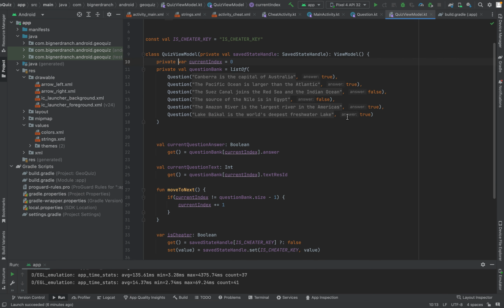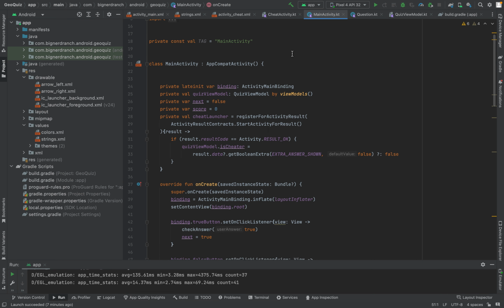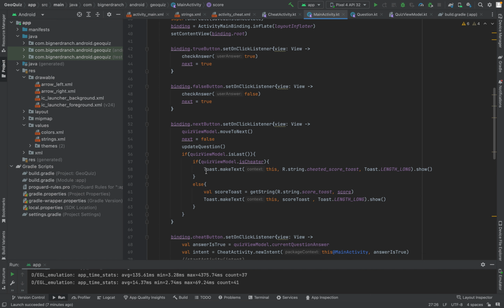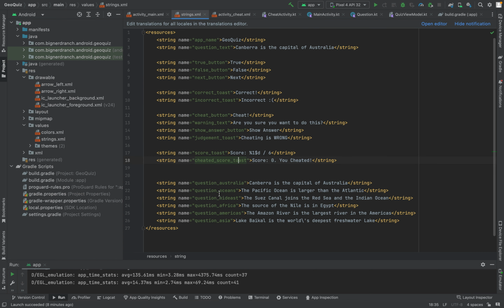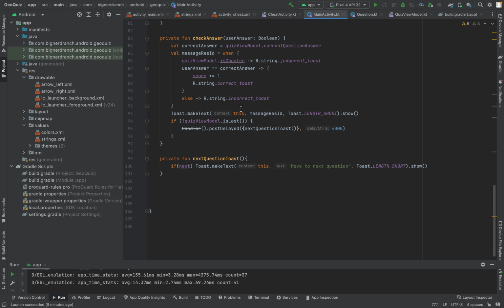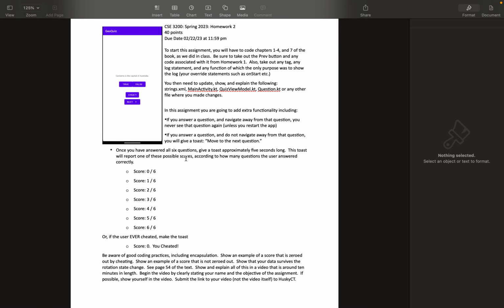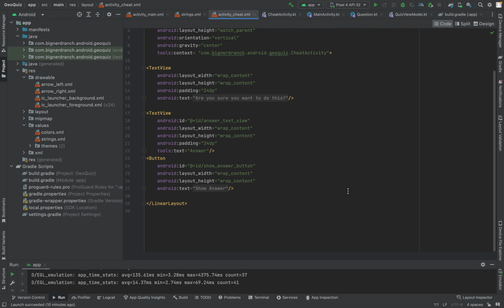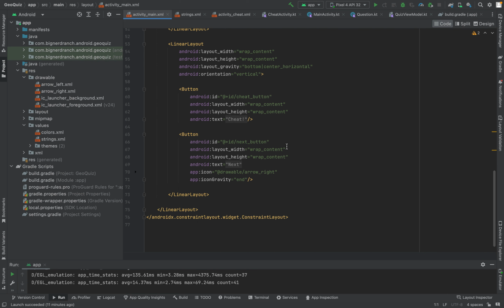CSE3200 HW2: GeoQuiz Part2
This is an improved version of the geoquiz with cheat functions, a score counter, and a timer to push you onto the next question